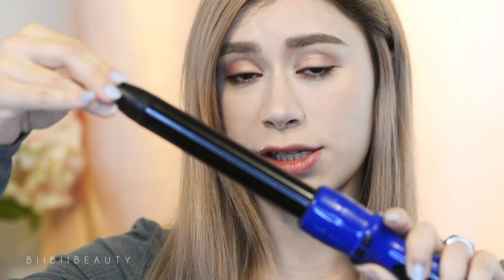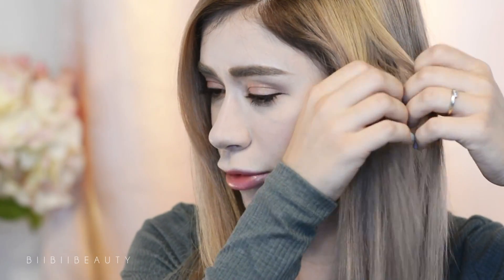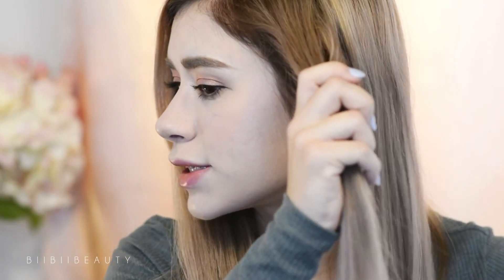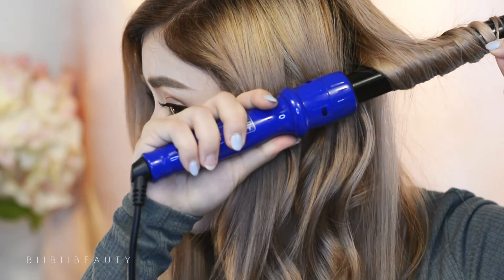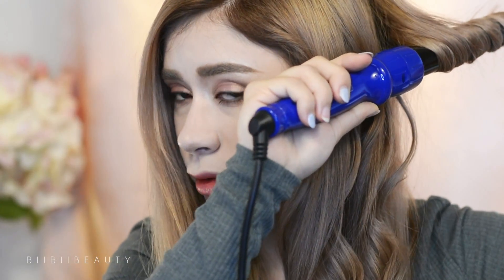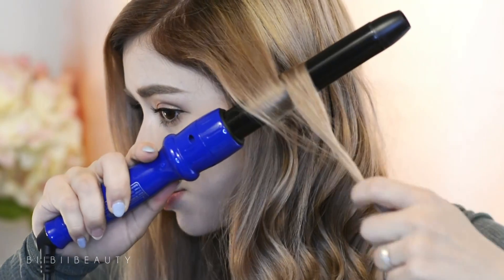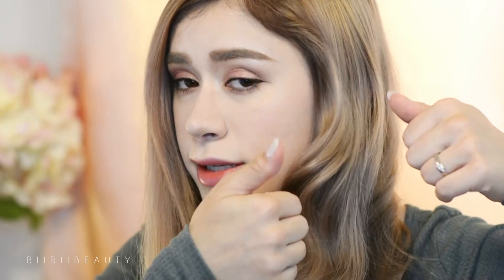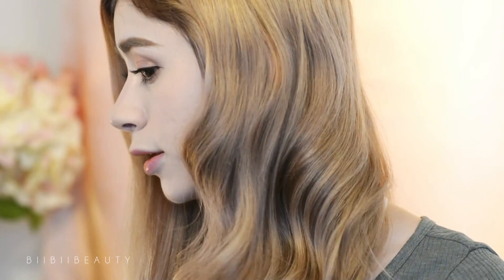CURLED HAIR EVERYDAY ROUTINE FOR WAVY HAIR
My curled hair everyday routine for Hollywood glam wavy hair tutorial! Find out how to easily get hollywood style glam hair at home fast!

Hi! I'm Bronwyn Papineau BiiBiiBeauty AKA Bii, Canadian girl currently living in Tokyo! On my channel you will find everything beauty related included makeup tutorials, skincare videos, hauls, reviews, giveaways and much more!  I am from Toronto Canada but I am currently based in Tokyo Japan! Come with me on my journey to discover beauty around the world with tutorials, review, and even cosmetic procedures and treatments. I UPLOAD NEW VIDEOS 1-2 TIMES A WEEK! :D

I wear real hair clip in extensions from IrrisistableMe!
I wear Royal Remy 24" clip in extensions in color Patinum Blonde

---FILMED---
Nikon D5200
---EDITED---
Premier Pro